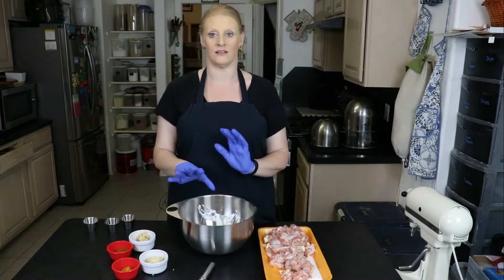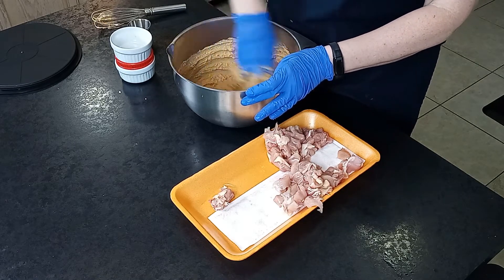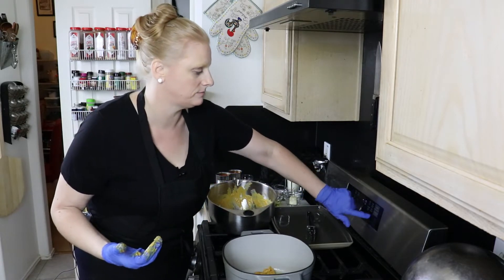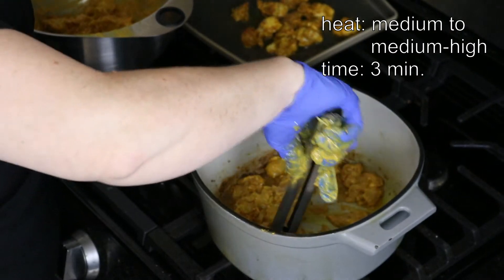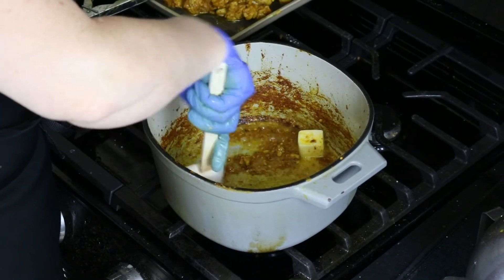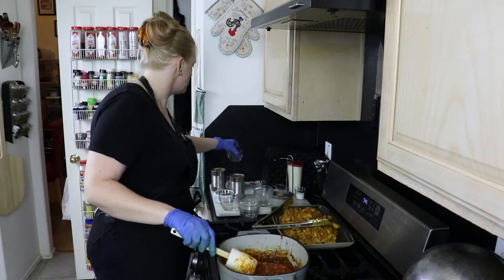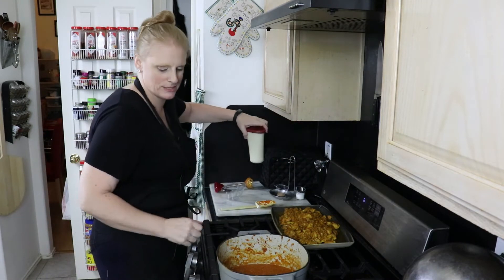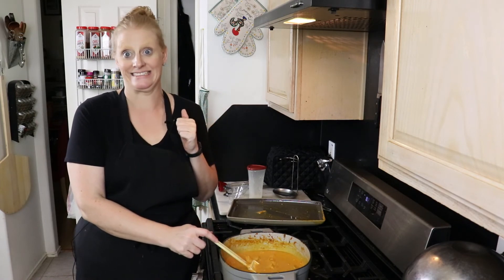Butter Chicken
This butter chicken recipe is amazing!

Ingredients:
•1 cup Greek yogurt
•6 tablespoons minced garlic
•7 teaspoons garam masala
•1 tablespoon turmeric
•4 tablespoons minced ginger
•1 tablespoon + 3 teaspoons cumin
•1 tablespoon + 2 teaspoons chili powder
•2 teaspoons salt
•3 pounds chicken meat
•6 tablespoons olive oil
•¼ stick unsalted butter
•2 cans (14 ounces) crushed or diced tomatoes
•4 tablespoons minced onion
•2 teaspoons ground coriander
•2 cups heavy cream
•2 tablespoons sugar
•1 teaspoon mustard seeds

Directions:
•Remove any skin and bone from the chicken meat, cut the meat into bite sized pieces and set aside.
•In a bowl that has a lid, whisk together the Greek yogurt, 3 tablespoons minced garlic, 4 teaspoons garam masala, the turmeric, 2 tablespoons minced ginger, 1 tablespoon cumin, 1 tablespoon chili powder and 1 teaspoon salt.
•Add the chicken meat and stir by hand to coat all sides of the chicken.
•Cover the bowl with its lid and let the chicken marinate for at least 8 hours.
•In a pan over medium-high heat, add 4 tablespoons of olive oil.
•Once the olive oil is hot, add the chicken (Depending upon the size of the pan, the chicken may need to be cooked in batches).
•Periodically stirring the chicken, let it cook for 3-4 minutes.
•Remove the chicken from the pan and set aside.
•Reduce the heat to medium.
•Add 2 tablespoons of olive oil and the butter to the pan.
•Scrape off as much of the chicken residue as possible and let it mix in the butter and olive oil.
•Stir in 3 tablespoons minced garlic and 2 tablespoons minced ginger.
•Let cook for about 30 seconds.
•Stir in 2 teaspoons chili powder, 3 teaspoons of garam masala and 3 teaspoons of cumin.
•Stir in 2 cans of crushed or diced tomatoes.
•Stir in the minced onions.
•Stir in the ground coriander.
•Stir in a teaspoon of salt.
•Let the sauce cook for 15 minutes to thicken up.
•Whether crushed or diced tomatoes were used, blend the sauce until it is smooth.  If using an immersion blender, reduce the heat to low.  If not using a traditional blender or food processor, turn off the heat and add the sauce back into the pan when done.
•Stir in the heavy cream.
•Stir in the sugar and mustard seeds.
•Set the heat to medium.
•Add the chicken to the sauce.
•Let cook for 10 minutes.
•Serve when ready.